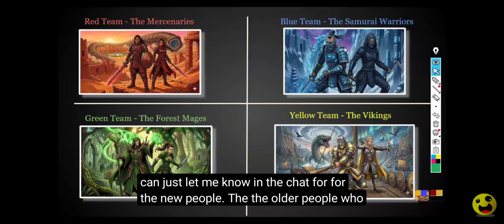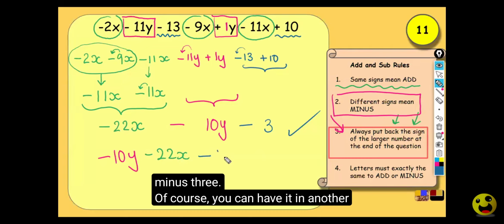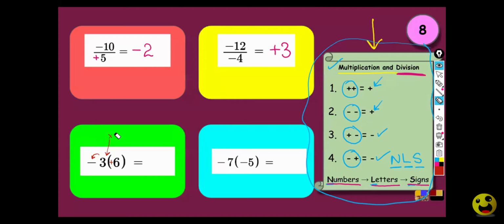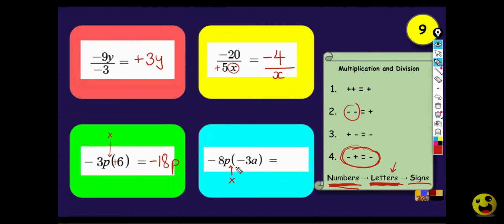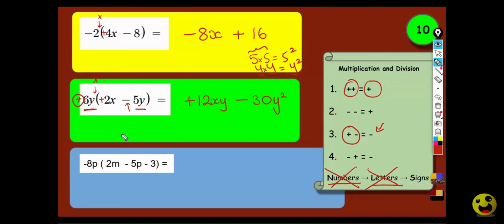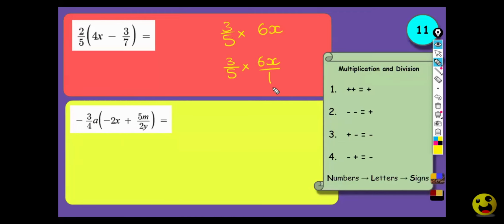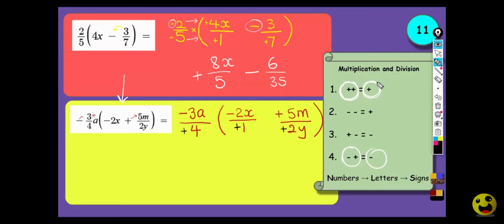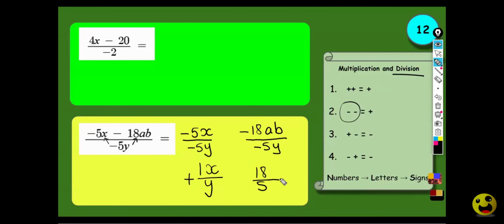Lesson2 maths directed numbers online free lessons